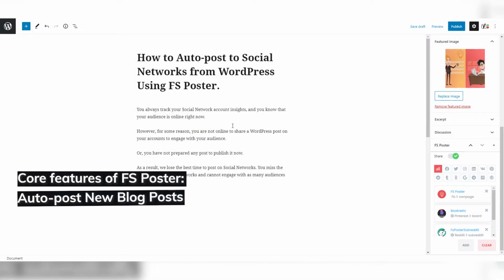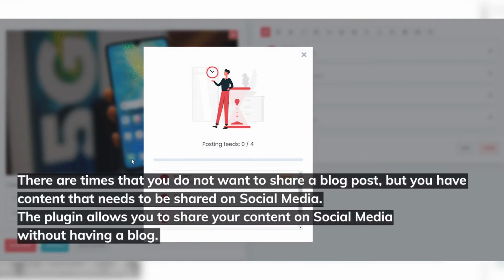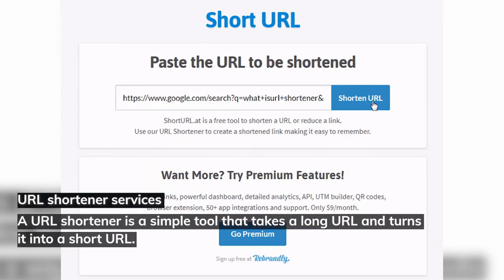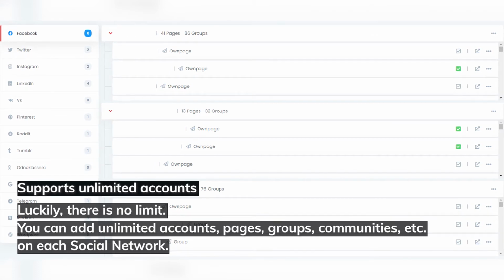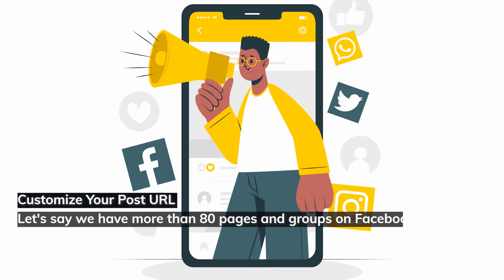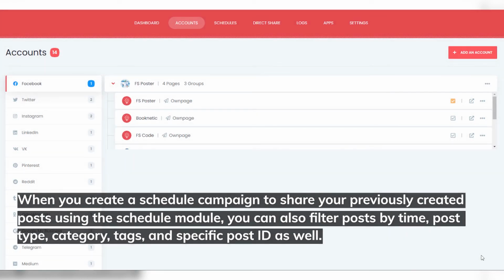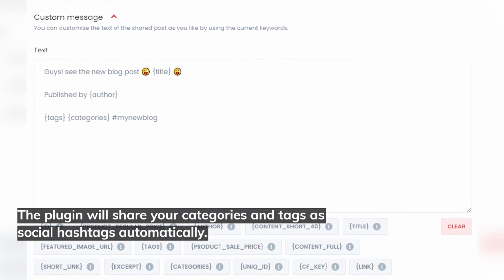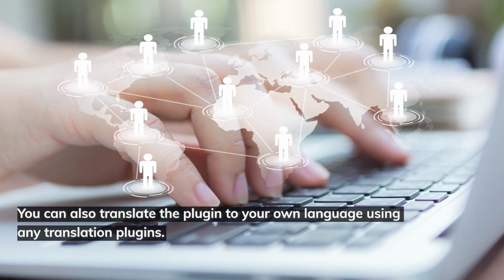FS Poster Review: The Best WordPress Auto Poster And Scheduler plugin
Have you ever felt fed up by sharing your blog post on your social media accounts? I guess the answers are, "Yes."

Even it is more tedious when you have too many Facebook pages and groups. And it is not all. You might have Instagram, Twitter, Reddit, VK, OK, and, of course, other social accounts.

Creating a new post is not a big thing. However, sharing the new post to all social media is a big thing that people would not like to do. And it is time-consuming.

So, usually, what you do is that you create a blog post and then start to share the post on your social media accounts, or you pay someone to do it for you. Very costly, isn't it?

What if, I tell you that there is a plugin out there that can share your posts to all your social media accounts; it doesn't matter how many accounts you have. In my experience, I have seen people who have 400+ only Facebook pages, and I am not talking about other accounts.

Yes, fortunately, there is a plugin out there that can work for you forever without getting a monthly salary. If you have not met FS Poster yet, you have wasted a lot of your time so far.

Meet FS Poster, the best WordPress auto-poster and scheduler plugin. FS Poster gives WordPress bloggers a great opportunity to auto-publish WordPress posts on the most popular social networks automatically. Not only that, and also, schedule posts, re-publish previously created posts, and so much more.

Video chapters:
0:00 Intro
1:48 Benefits of the plugin
2:06 Auto-post New Blog Posts
2:44 Schedule posts
3:16 Direct share panel
3:50 Supports all custom post types
4:05 Posting Interval feature
4:43 URL shortener services
5:10 Thirteen + one social networks integrated
5:57 Supports unlimited accounts
6:09 Insights
6:35 Logs
6:57 Customize Post Messages
7:21 Customize Your Post URL
8:05 Filter Publications By Post Categories
8:54 Bulk schedule action
9:20 Calendar view
9:36 Hashtags
9:52 Proxy support
10:28 Supports Emojis
10:59 Supports WordPress Multisite Feature And Translation
11:23 Conclusion